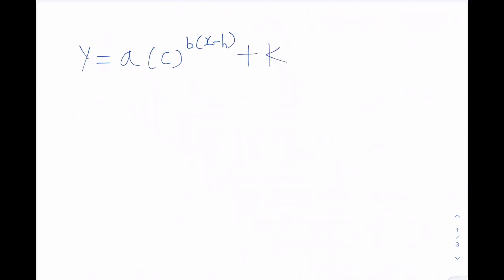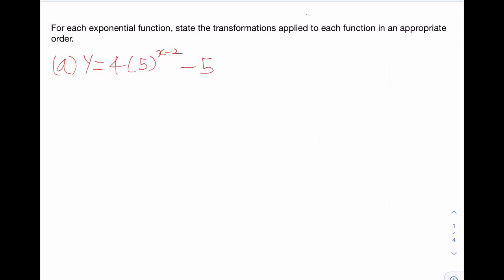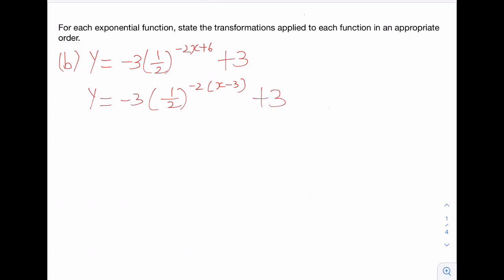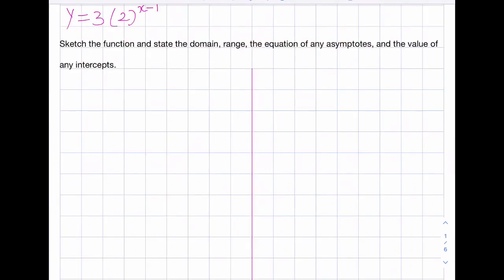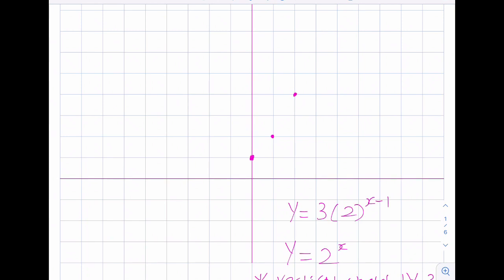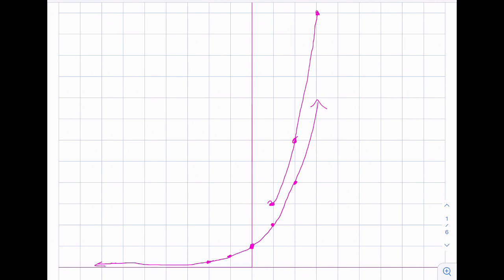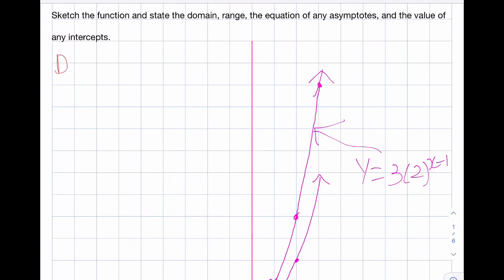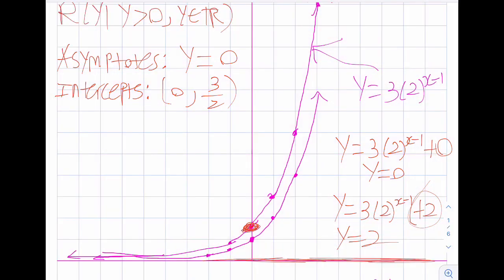Transformations of Exponential Functions Part 1 😎 | Pre-Calculus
Kewl is a student driven education channel. Our goal is to empower the youth of tomorrow with the necessary math, chemistry, and physics knowledge to succeed throughout their arduous education journey. This video centers around Transformations of Exponential Functions Part 1.

0:00 - Transformations
1:33 - Problem 1
4:57 - Problem 2